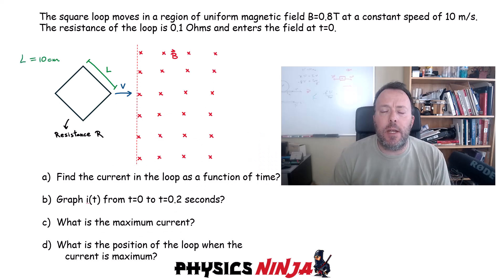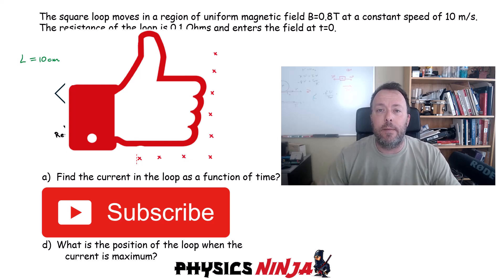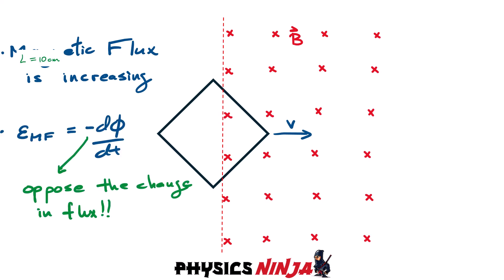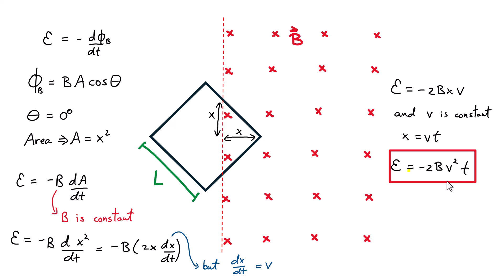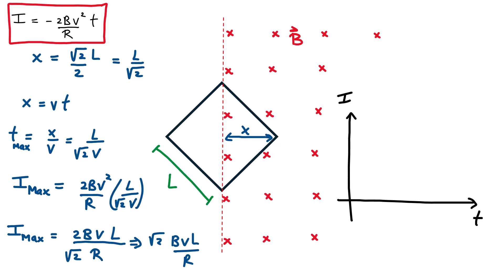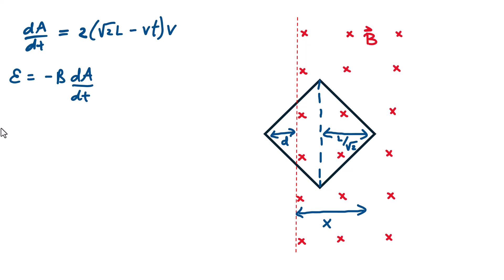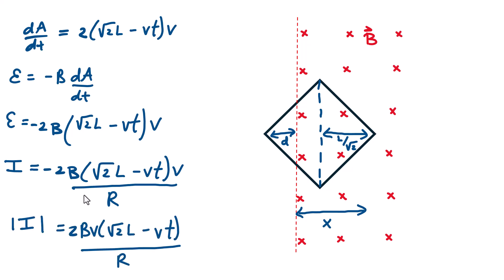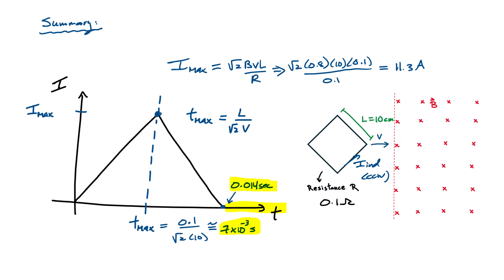Magnetic Induction - Wire loop pulled into a B field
A square loop moves into a 0.8T magnetic field at a constant speed of 10m/s.   The loop has a resistance of 0.1 Ohms, and enters the field at time t=0 seconds.
a) Find the current in the loop as a function of time
b) Plot the current from t=0 to t=0.2 seconds
c) What is the maximum current?
d)  What is the position of the loop when the current is maximum.